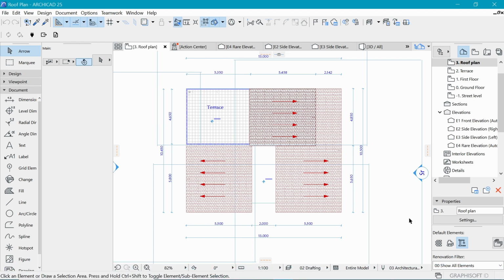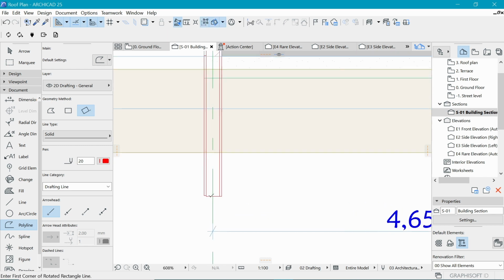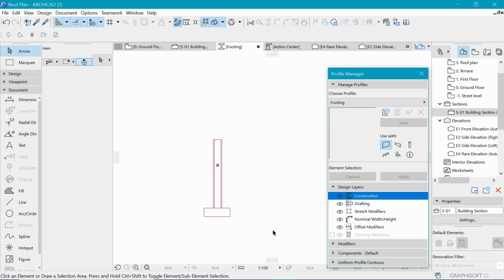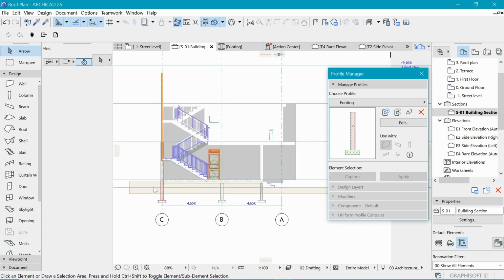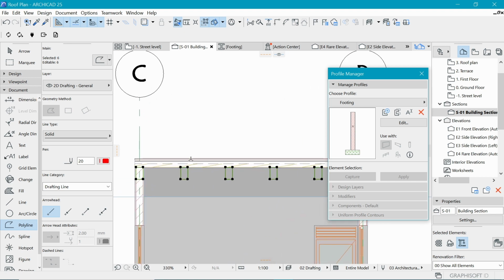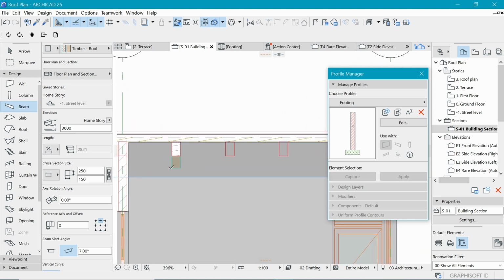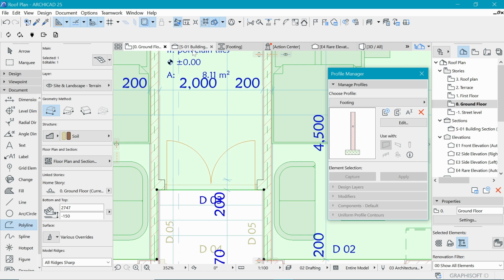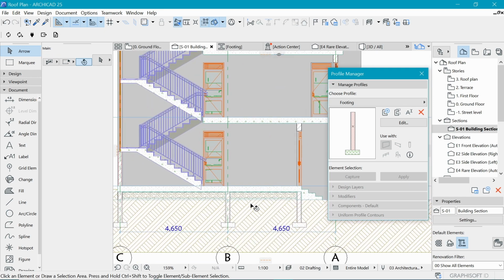Section A | 008 Working drawings | Archicad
In this model we explore how to create section with archicad